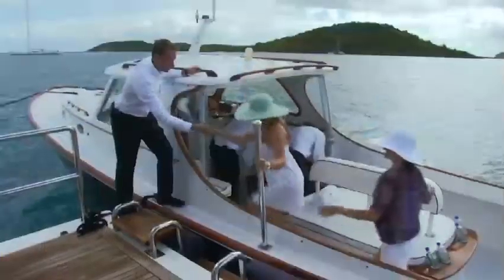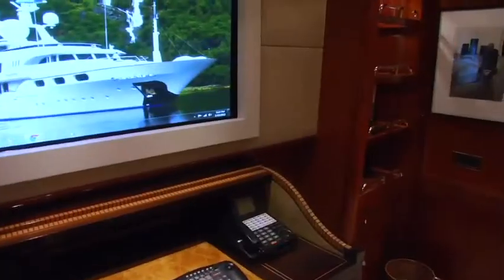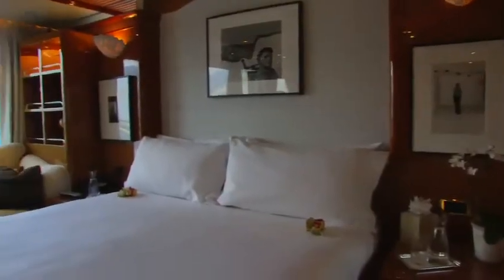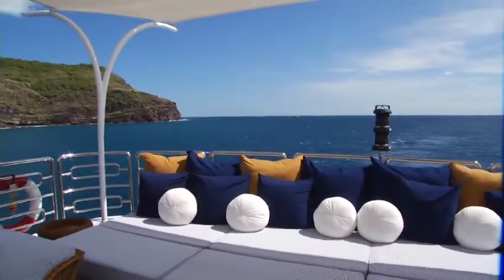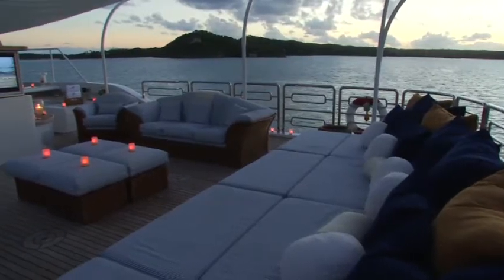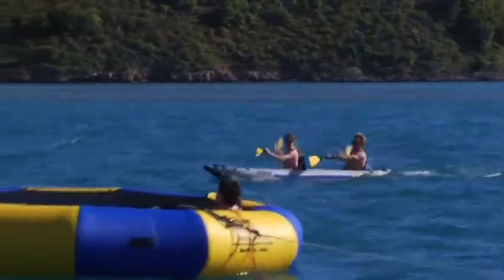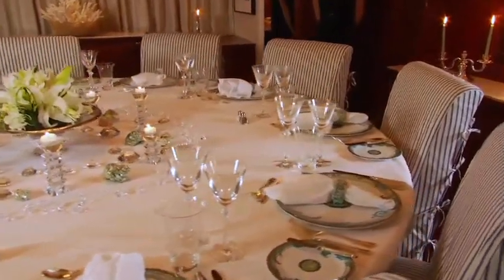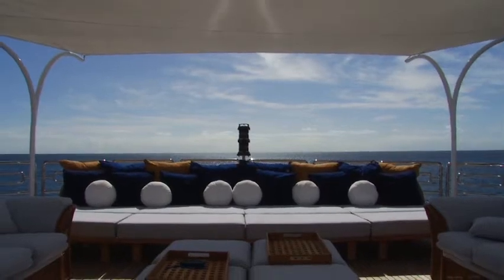Super Mega Yacht Starfire Charter Vacations. Reservation .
The super yacht STARFIRE is an elegant, luxurious super mega yacht that charters in Greece, Croatia, Turkey, Mediterranean and the Caribbean.

A private motor yacht charter vacation on the luxury yacht Starfire is one of the most adventure filled, yet relaxing vacation you will have in your lifetime. We are ready to guide you in undertaking this wonderful vacation.

Not sure where you want to go or you are not familiar with the best charter locations, then call Andrew at /